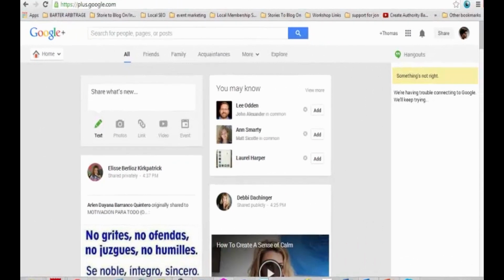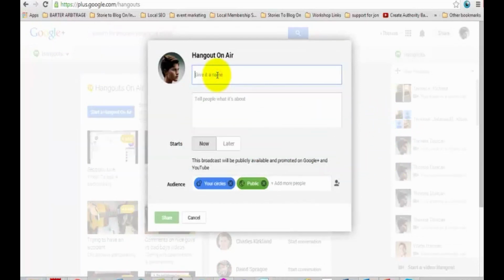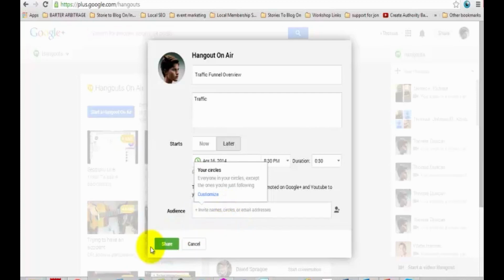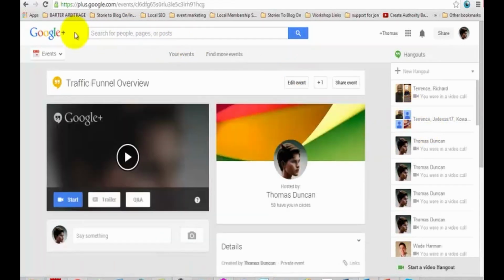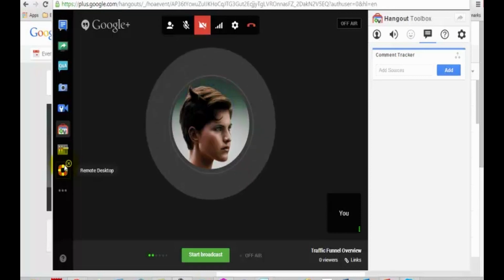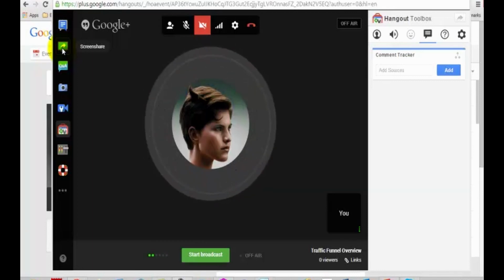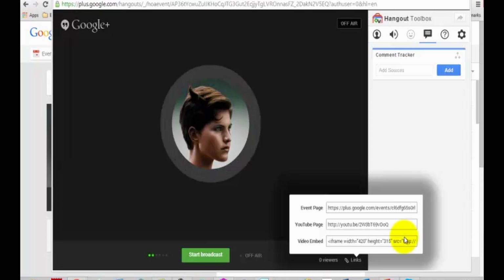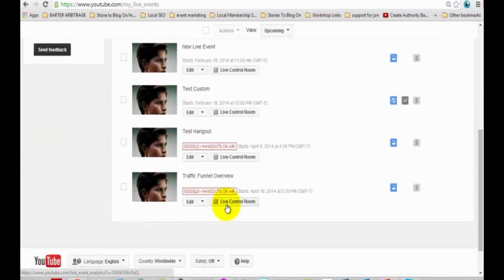How To Start An Online Business For Free | Beginners | What Is Digital Marketing? Final Segments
⚠️🤑Available Only In The UK : $300 Bonus Give Away For Those Who Watches The Entire Video Tutorial's (time limited)

Is it difficult for you to come up with digital marketing strategies? Then Watch This Full Course.

🚀👩‍👩‍👧‍👦💵👀Are you prepared to market your company in 2022? My friend, a lot has changed...

Additionally, many digital marketing tactics that were successful just this past year won't be effective in 2022. Since the pandemic hit, it has been a difficult year for all business owners, and those who didn't adapt to change by using online marketing were the ones who were most negatively impacted. So whether you're ready to build the plan that will help you sail through 2022, or if you want to learn how to advertise your business or how to generate money selling digital things online, be sure watch this full Free Tutorials, as me and the team progress to upload new videos to guide you to your success every single week

👍Music Background By -  CREATOR MIX : FREE MUSIC FOR CONTENT CREATORS :
🎵Mood - Song: Tracers

These are my opinions and are not representative of the companies that create these products. My opinions are based on my personal own experience and research. I never recommend inferior quality products or create false reviews to make sales.
I intend to explain products so you can make an informed decision on which ones suit your needs best. Any forward-looking statements in this video are intended to express my opinions. They are opinions only and should not be relied upon as fact.

how to start an online business for beginners, digital marketing in minutes, what is digital marketing, simple learn digital marketing, steps by steps digital marketing module, youtube tutorial, digital marketing full course 2022, marketing module youtube playlist, eLearning platform,

My objective is straight forward to reform education in today's digital world.